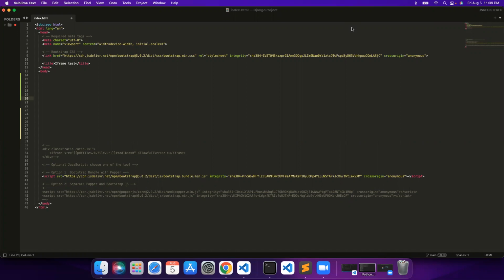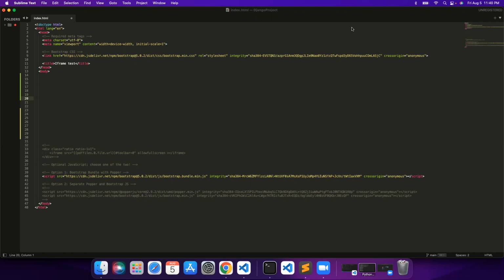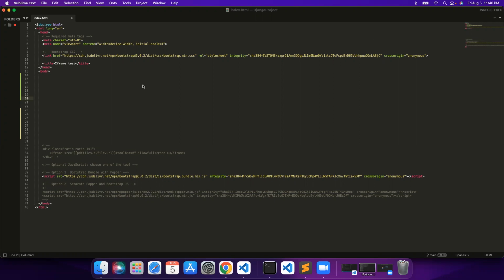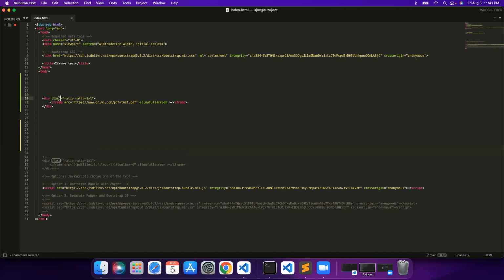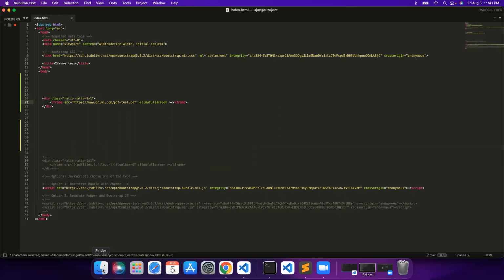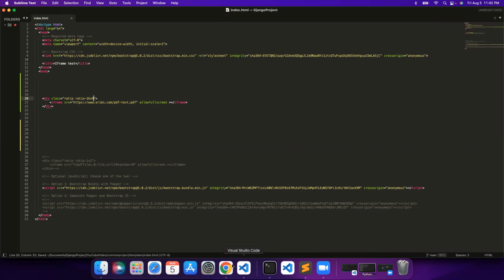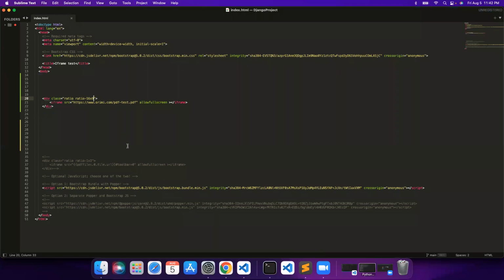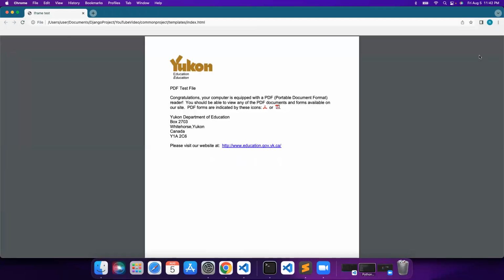How to use Bootstrap 5 and iframe to show a pdf file in your html web site?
Bootstrap 5 and iframe are used to show pdf in the simple html based web site.